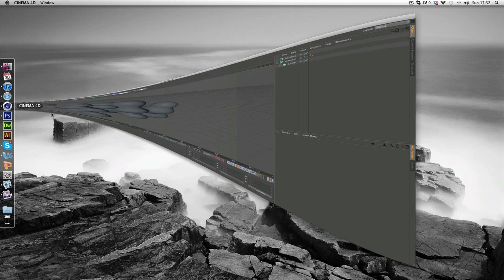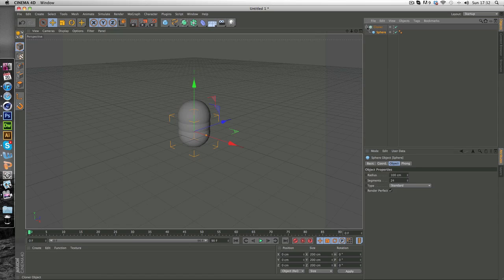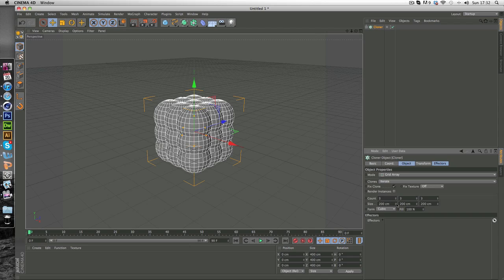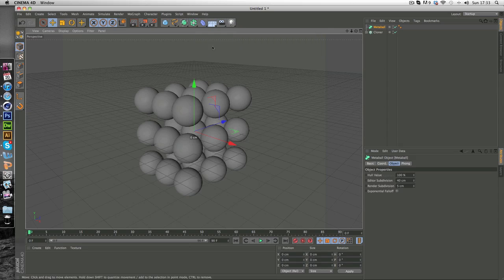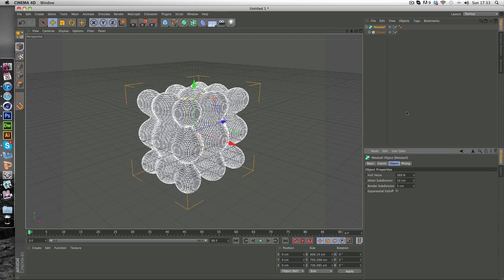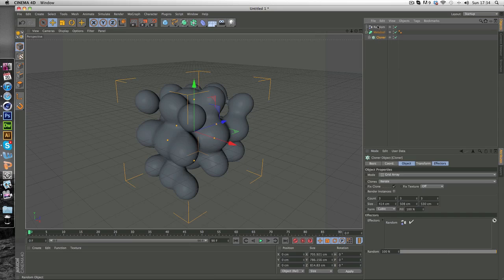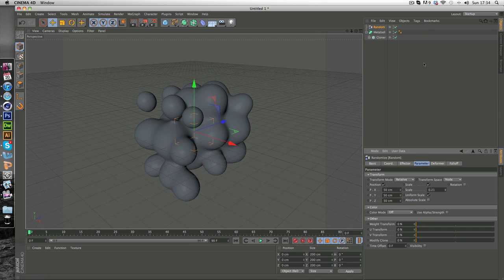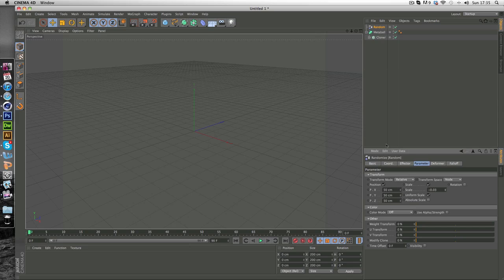Tutorial - #5 / Metaball C4D Effect!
LEAVE SOME FEEDBACK AND LOVE!
Like so we can hit 200 LIKES! I made this tutorial to help you!

This was the most requested tutorial... so here it is! Im going to carry on this little series with some more tutorials in cinema 4d! If you enjoyed this leave some feedback and a like would be smashing! All requests will be taken into consideration :) Inspiration from ModernArts, Acrez and the Community.